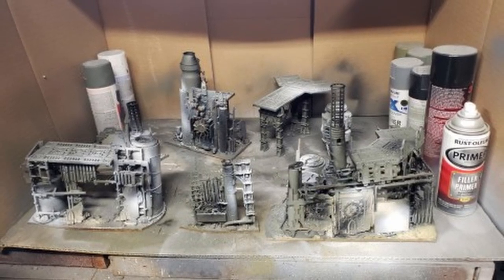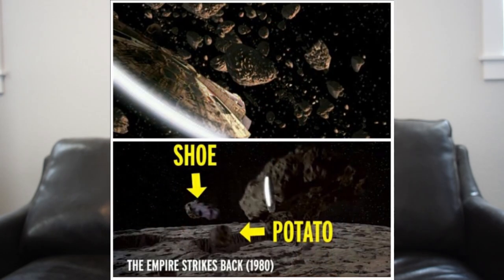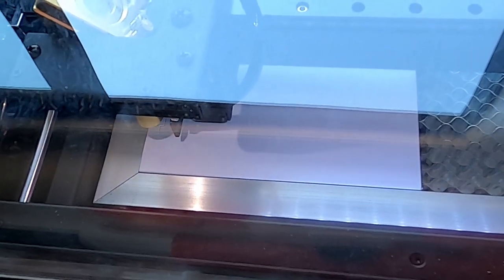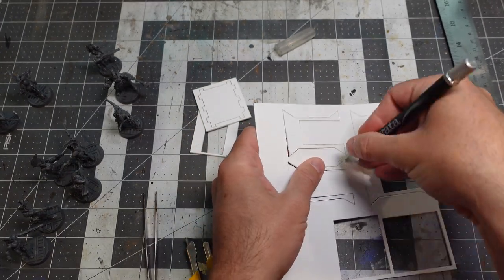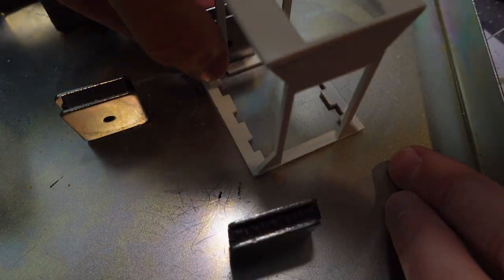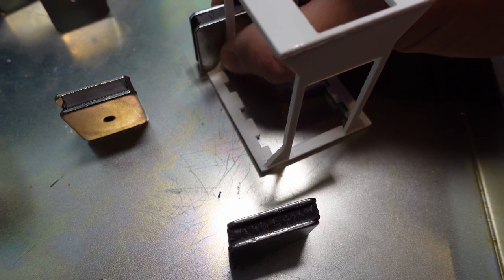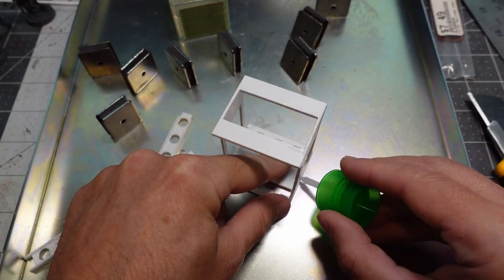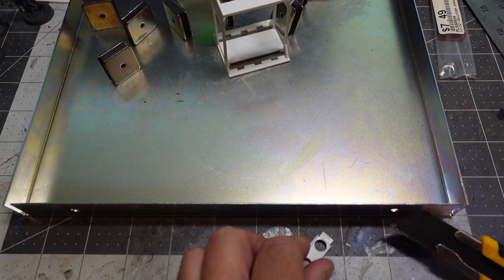Scratch Building Some New Modular Sci-Fi Walls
I want to stretch out my expensive zone mortalis Necromunda modular terrain with some generic looking sci-fi pieces. I plan on using the same system for all sorts of sci-fi games, like Stargrave, Aliens, Corespace, etc., and I don't want everything covered in sci-fi gothic, aquilas and skulls. So I prototyped a few wall sections using cheap materials like under gravel aquarium filter parts and bits of styrene.